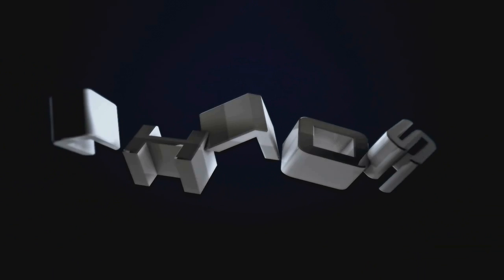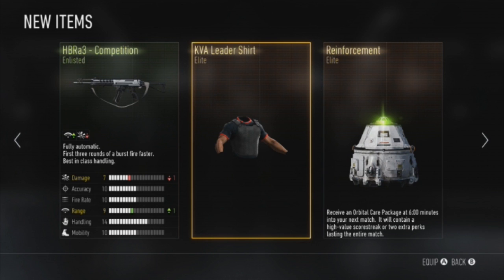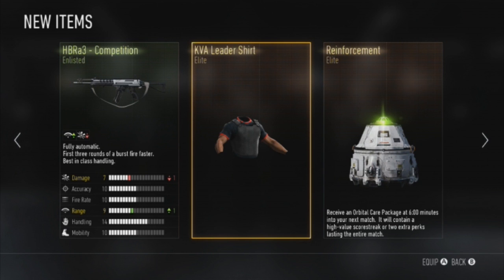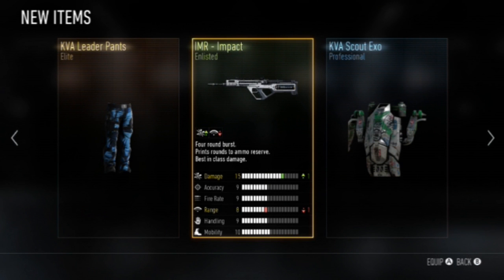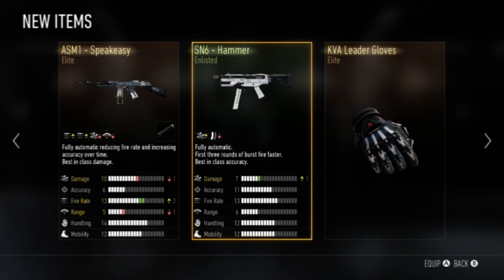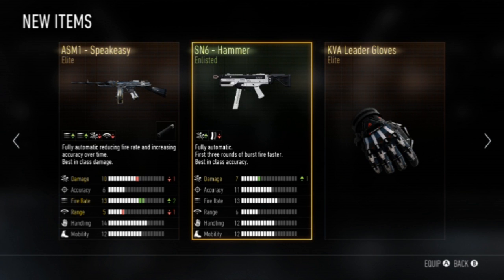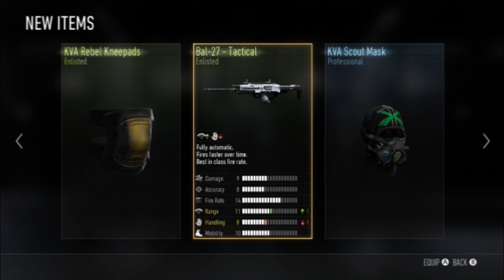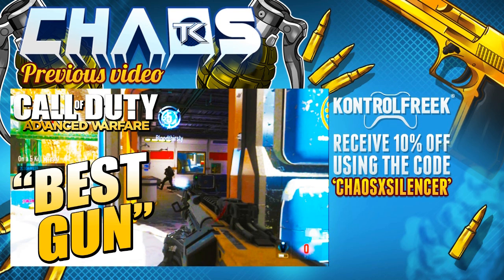Advanced Warfare "Supply Drops" Gameplay Footage - Rare Guns, Camos & More (Call of Duty) | Chaos